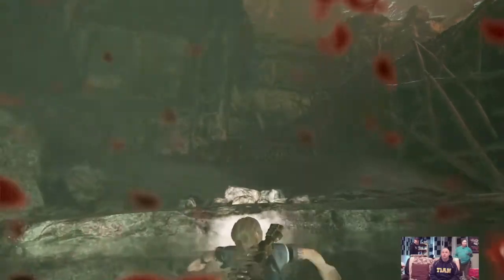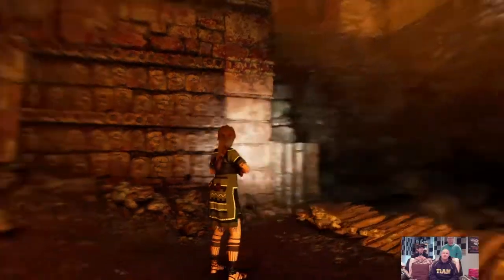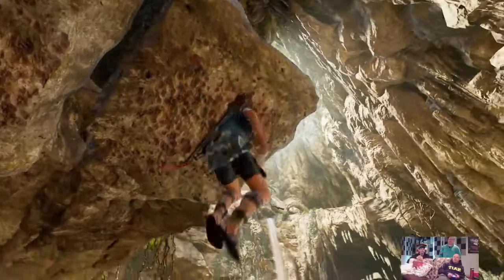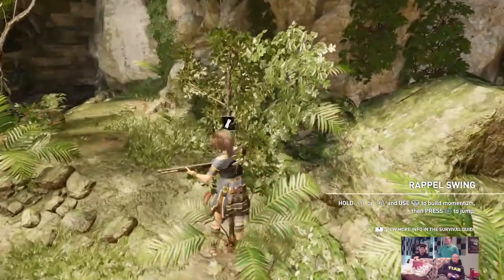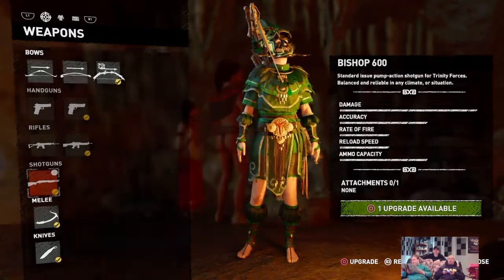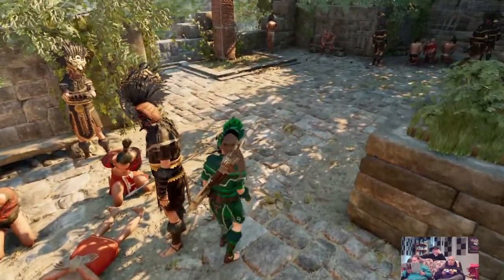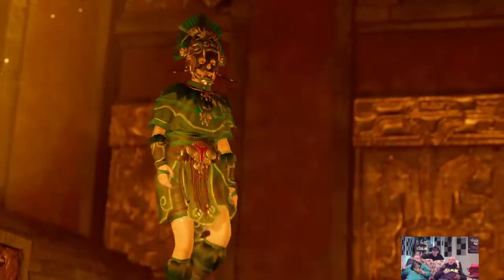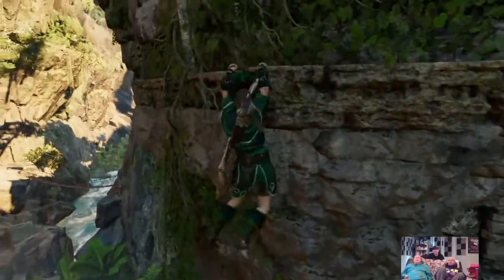Take20 DnD Plays a Game